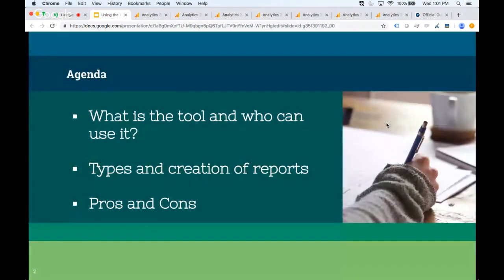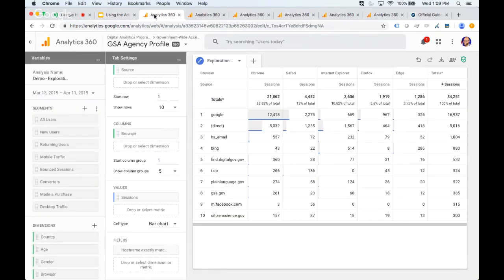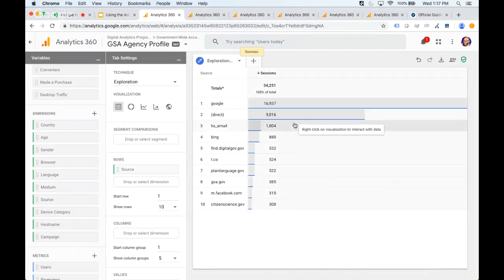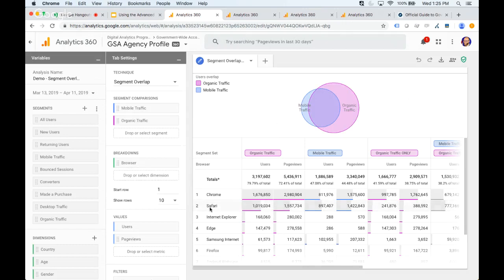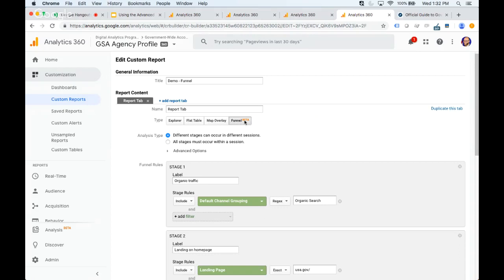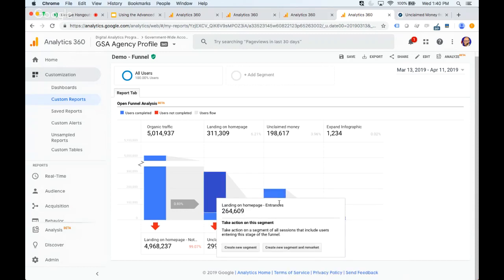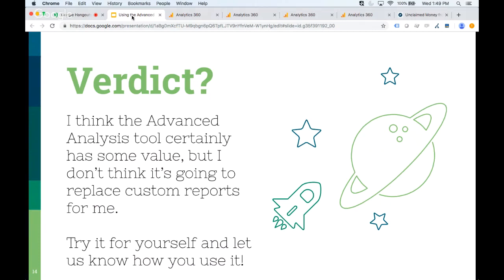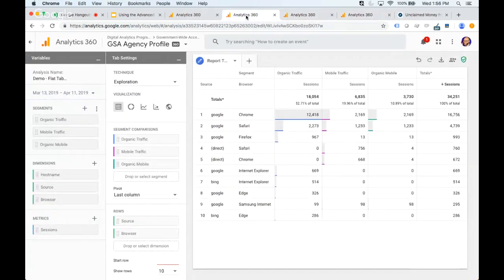DAP Learning Series: Using the Advanced Analysis Tool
The Digital Analytics Program (DAP) uses a paid Analytics 360 account. Users of DAP have access to a special tool currently only available for paid accounts - the Advanced Analysis tool. In this training, we’ll demo the tool and show how you can use it to better understand your data and create drag-and-drop reports!